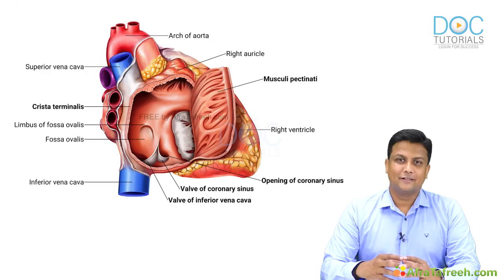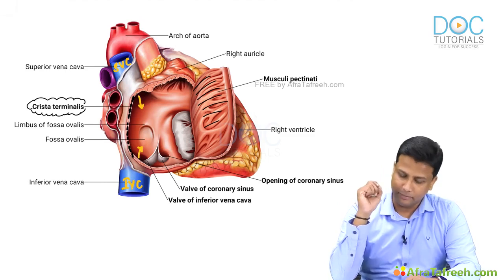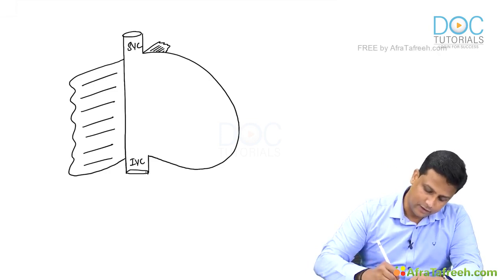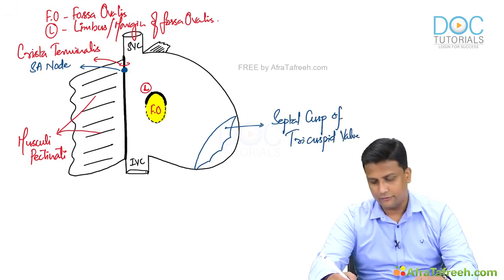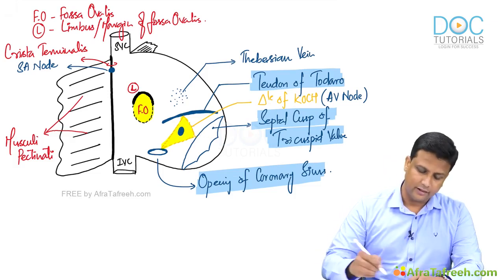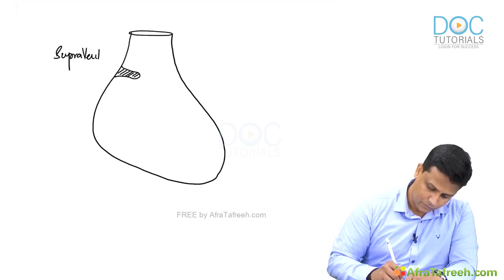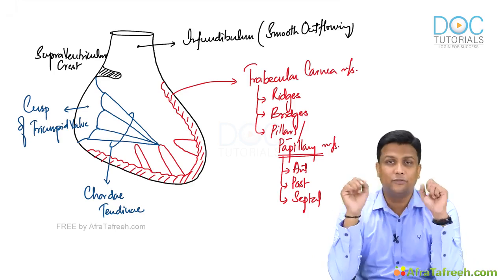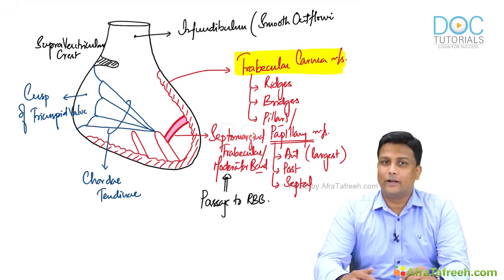anatomy of thorax heart right atrium right ventricle